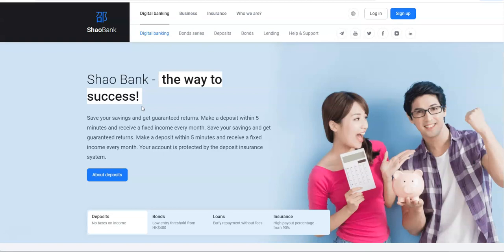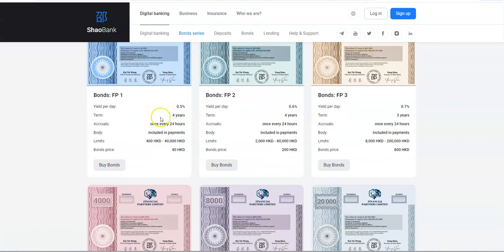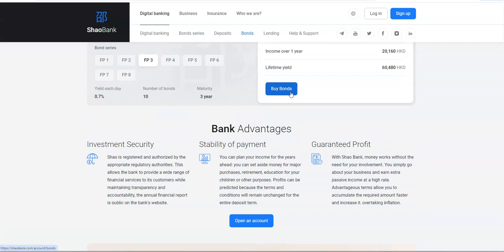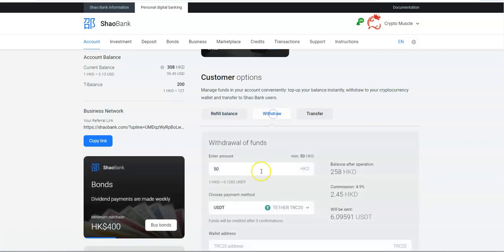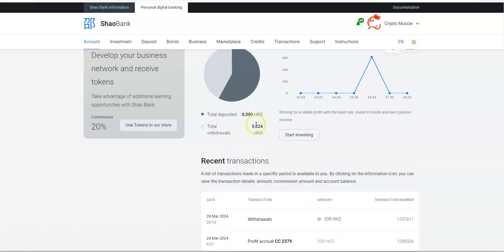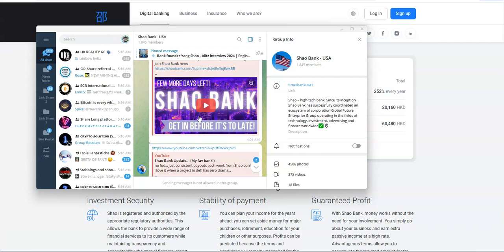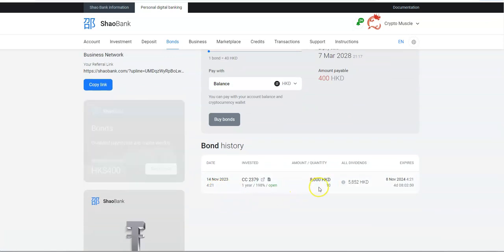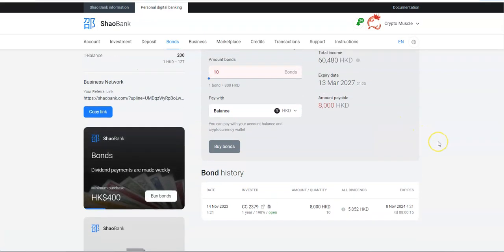Shao Bank - Bank with Passive Income Opportunity - 3 Days Left to Earn at Current Rates, Take This!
Episode 5628

Mid-level Platforms

Others

Save 10% when you use this link